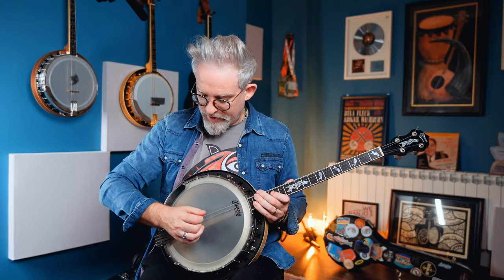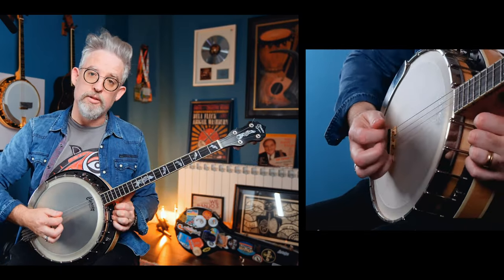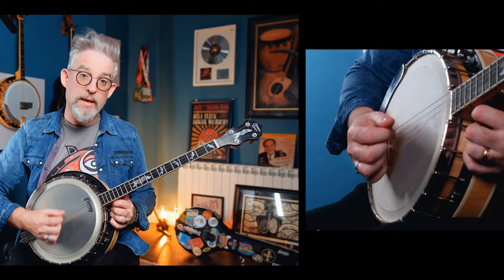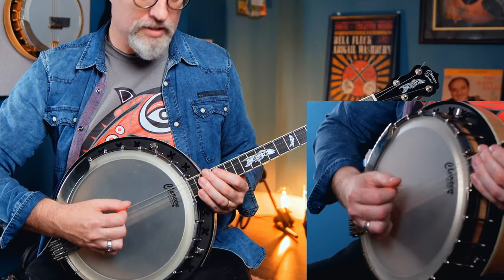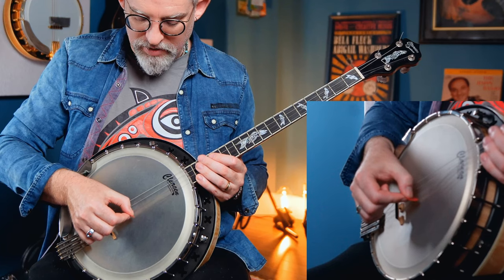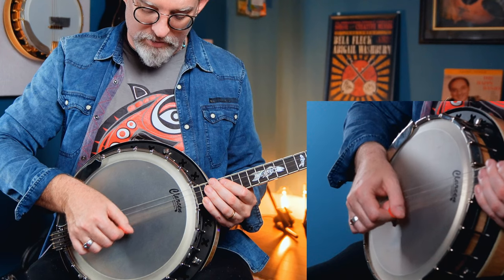The Castle Jig - A Lesson in Pick Edging, Triplets & Chords (4K)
This tutorial tackles the difficulty picking and playing triplets on the heavier gauge lower strings.

00:00 Intro
00:28 Full version with fun stuff
02:00 The Castle Jig Tuning
02:40 Second Part Fingering
04:50 Very Slow Tune
05:00 Triplets & Pick Slanting
10:08 Tune with more Ornaments
11:50 Chords/Double Stops
14:03 Adding All Ornaments

I recommend the Jumbo Jazz 0.50mm pick